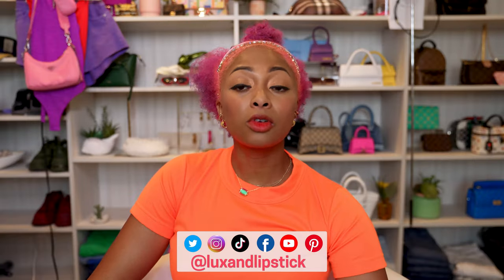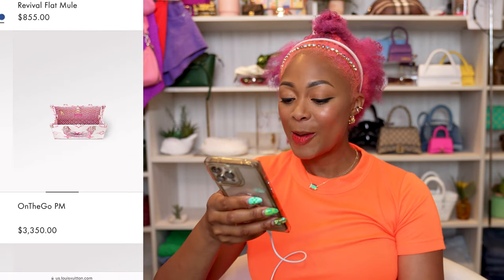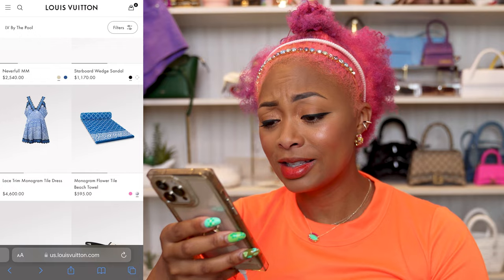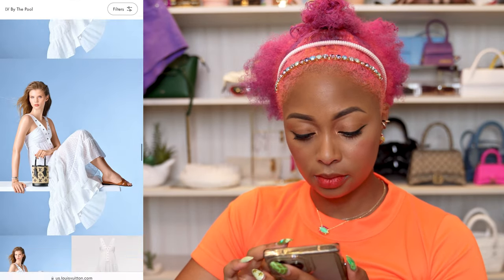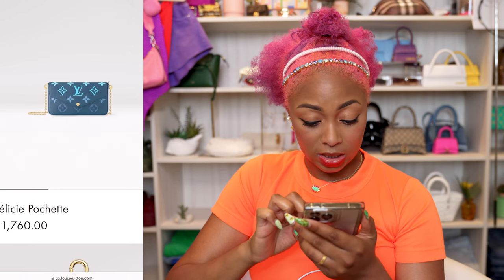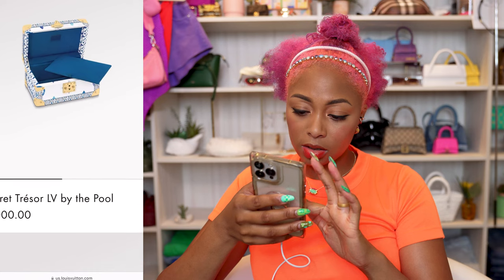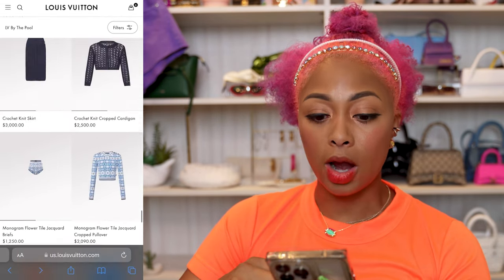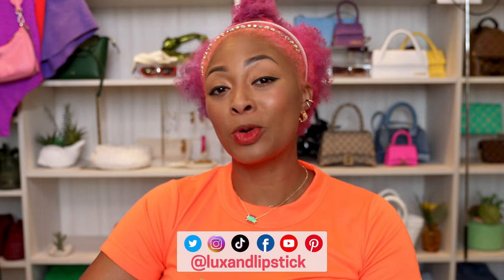REACTING to the Louis Vuitton By the Pool Collection 2023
In this video, I’m taking a deep dive into the latest Louis Vuitton By the Pool collection. As a fashion enthusiast, I’m always on the lookout for the newest and hottest styles in the industry, and this collection definitely caught my eye. Join me as I react to the stunning pieces, discussing everything from the intricate designs to the impeccable craftsmanship. From chic swimsuits to luxurious poolside inspired bags, this collection has it all. Enjoy! ❤️

MY MOST RECENT VIDEO UPLOAD (HOTTEST Designer Bags for Moms in 2023)

CHAPTERS:

0:00 - intro

--MY SIZING--
USA
Chest: 32"
Waist: 27-28"
Hips: 38"
Size 4 - 6; small or medium
Shoes: 10M
Height: 5'9"

EUROPEAN:
Ready To Wear: 40 or 42
Shoes:
Bottega Veneta: 40 or 41 IT
Christian Louboutin: 40 or 41 IT
Fendi: 10.5 US or 41 EU
Dolce & Gabbana: 40 IT
Balenciaga: 40 FR
Prada Boots: 40.5 IT or 10.5 US

--ABOUT ME--
LOCATION: Dallas, TX by way of Louisiana
RELATIONSHIP STATUS: married
OCCUPATION: Full Time Content Creator
ASTRO SIGN: Capricorn
CHILDREN: 1 and another bonus
PETS: 2 shih tzu mix rescues - Tyson & Duke